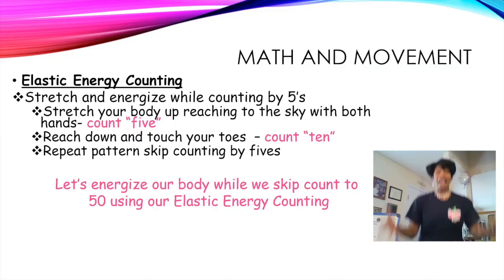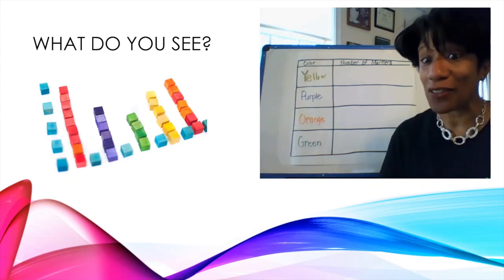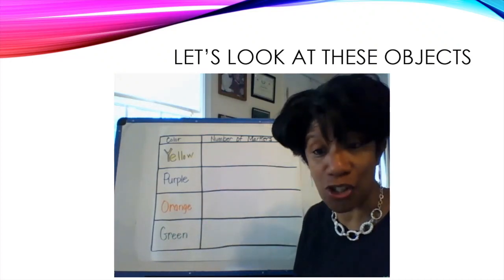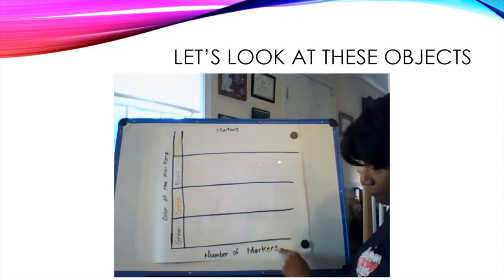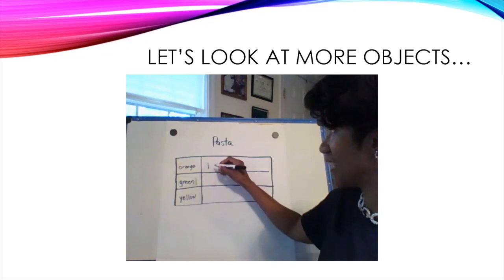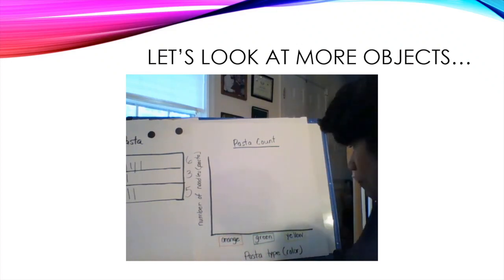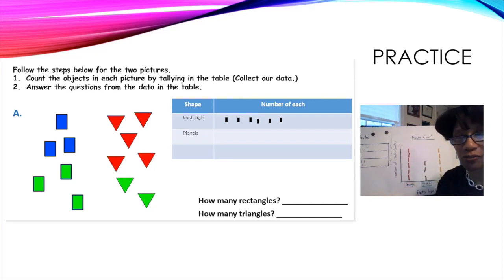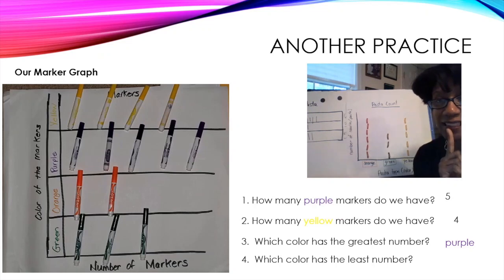RPS KMath Graphing 1